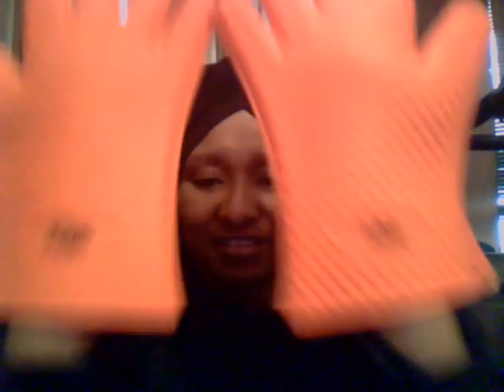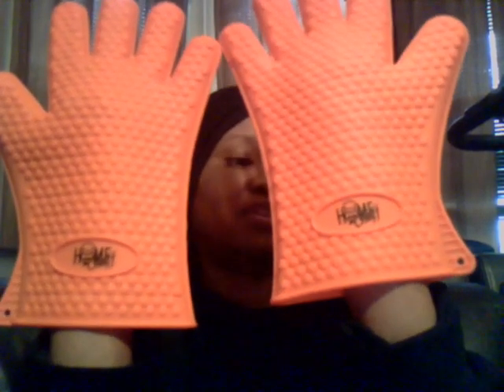HomeCheff Heat Resistant Silicone Gloves Review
**As a product tester this product was received at no cost or at a discount to inspect and
provide an honest review. No compensation besides the product was provided and the company is well aware that my review may be positive or negative depending on my thoughts of their product.